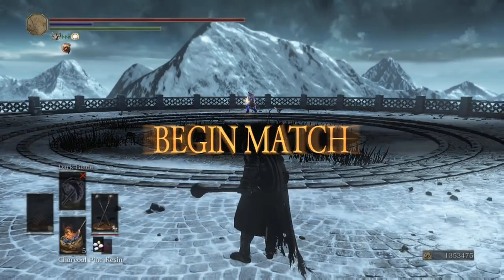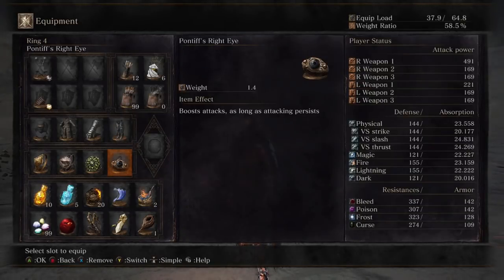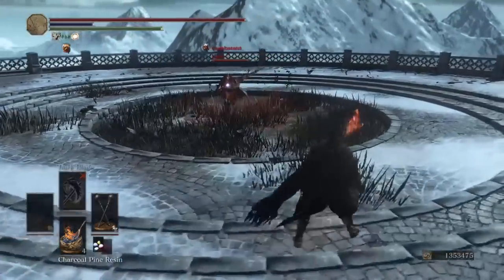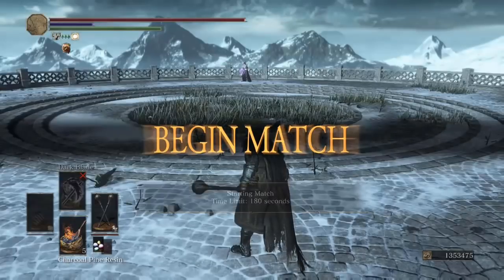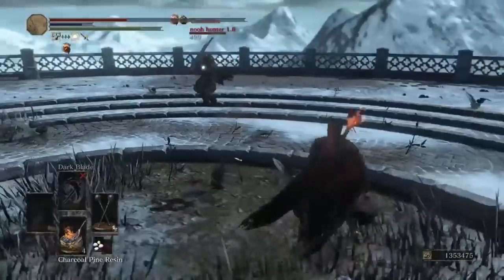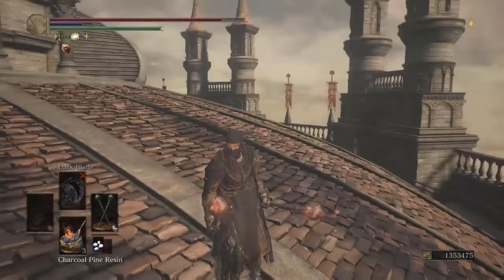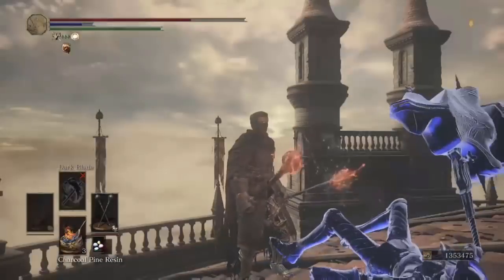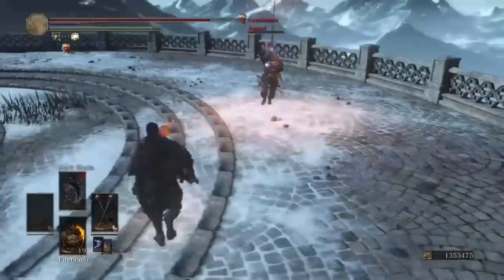Dark Souls 3 - Bongo Ninja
Get ready For BONGO NINJA!